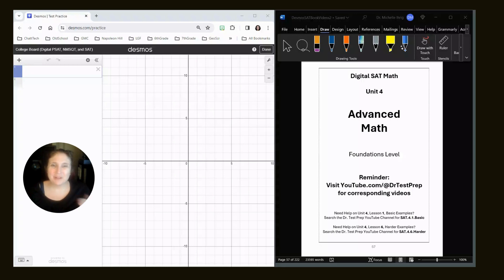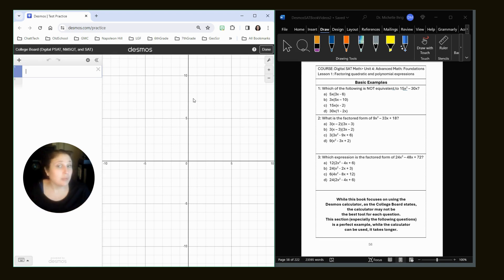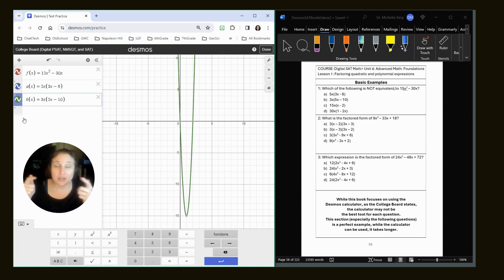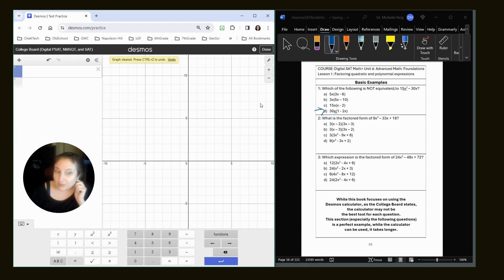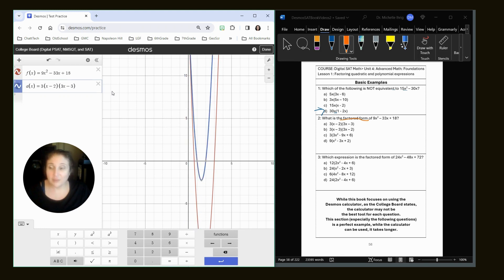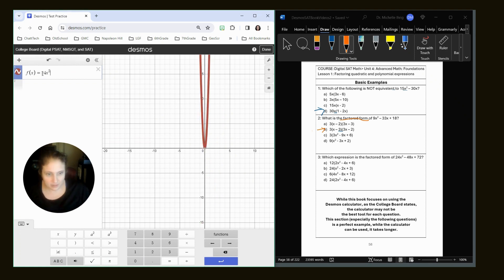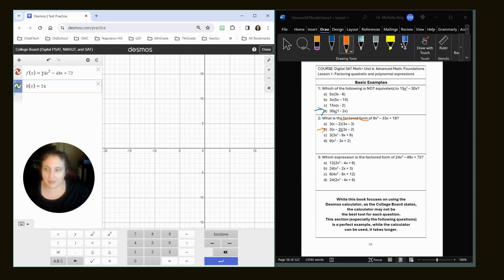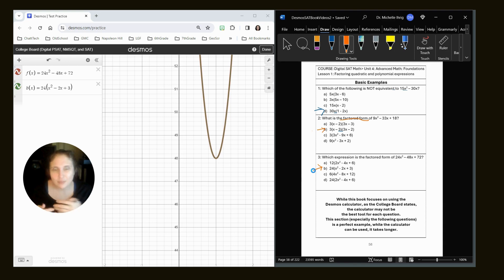SAT.4.1.Basic: Factoring Quadratic and Polynomial Expressions, page 58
Buy the companion book on Amazon to follow along with the questions:

In this video, Doc Chelle shows how to use the Desmos calculator on PSAT/SAT-style math questions relating to Khan Academy's Unit 4 Lesson 1:  Factoring Quadratic and Polynomial Expressions BASIC

Chapters:
00:00 Introduction
01:00 SAT.4.1.1
03:40 SAT.4.1.2
05:45 SAT.4.1.3